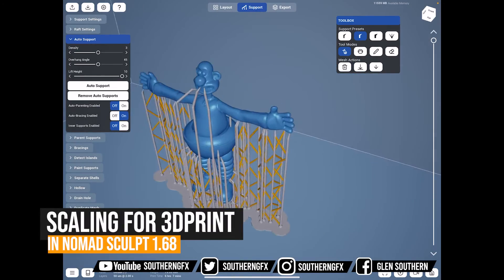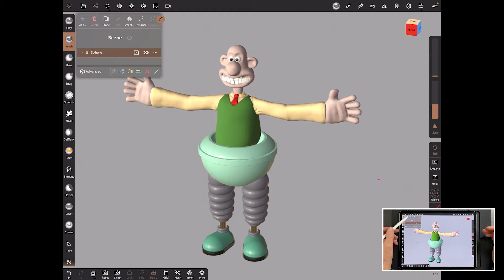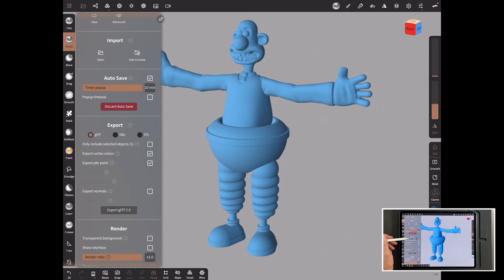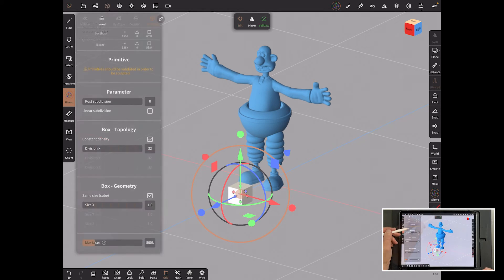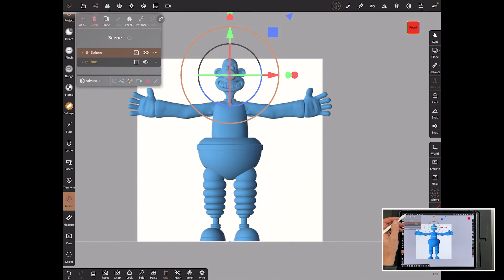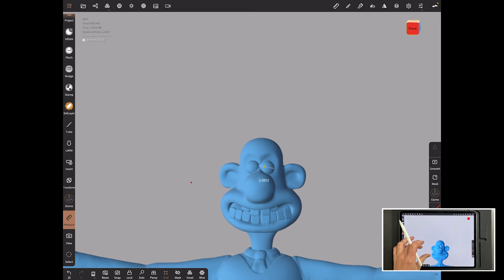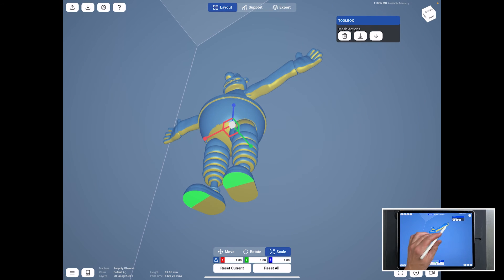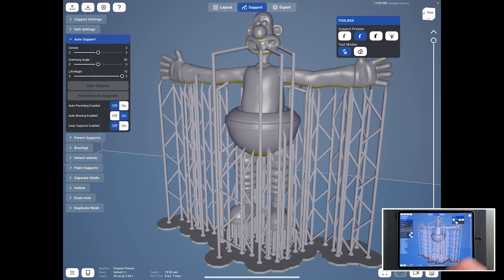NOMAD SCULPT – Scaling in Nomad for 3d print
SouthernGFX Shop

Threads: @southerngfx
X: @southerngfx
Bluesky: southerngfx.bsky.social